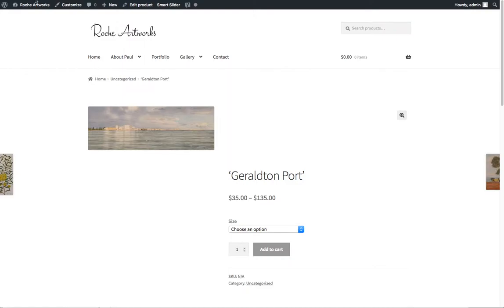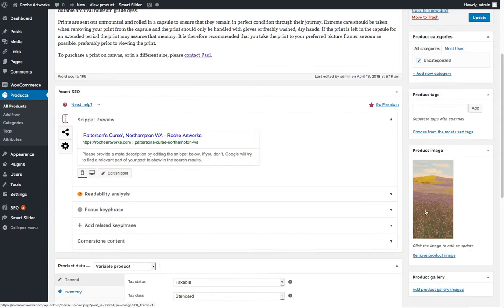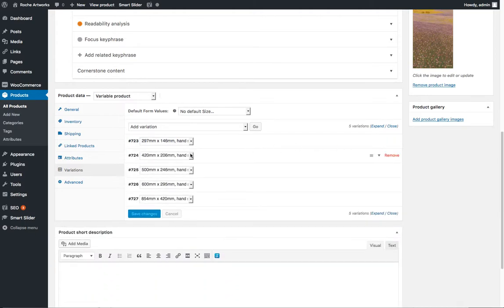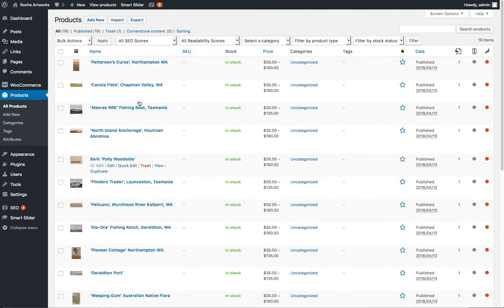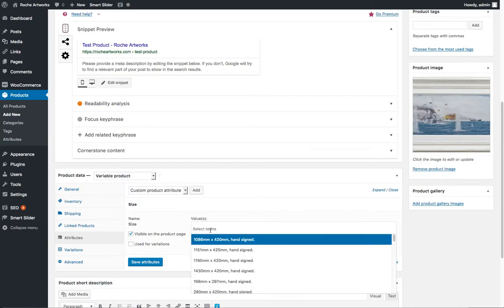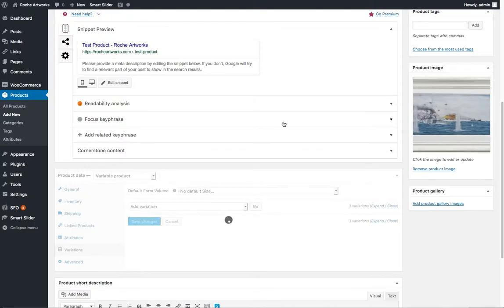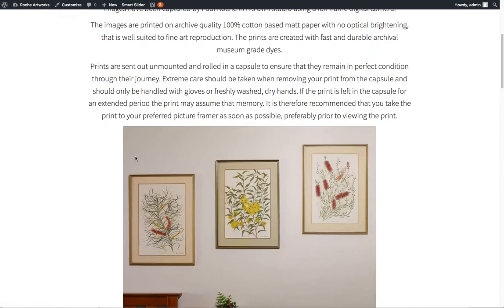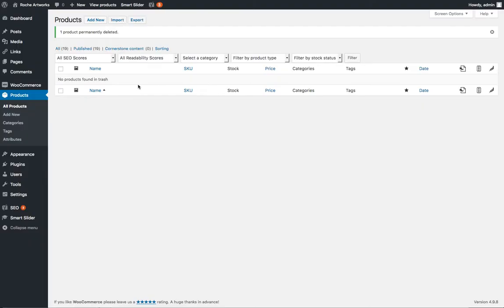Web Design Geraldton: Creating and updating products in WooCommerce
This is a short video explaining how to create and edit products in WooCommerce.

If you are looking for a web designer in Australia then contact Geraldtopia Web Design